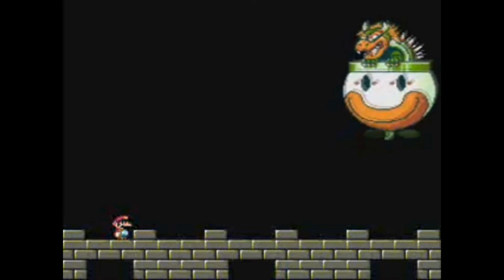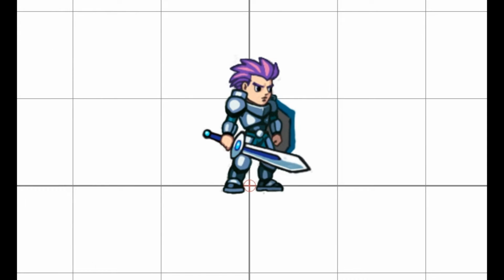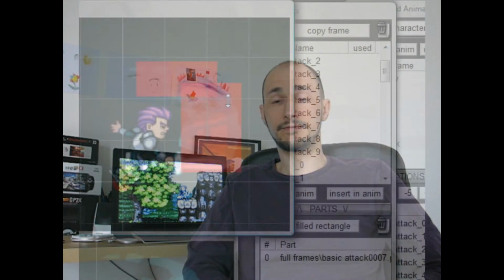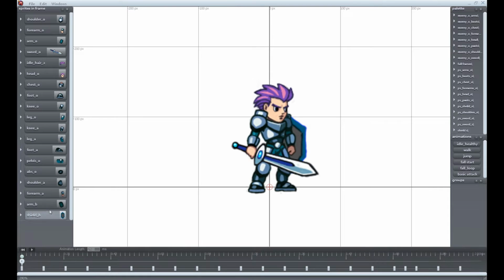Spriter's Kickstarter Campaign!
Thanks everyone for helping to make Spriters Kickstarter campaign a huge success.